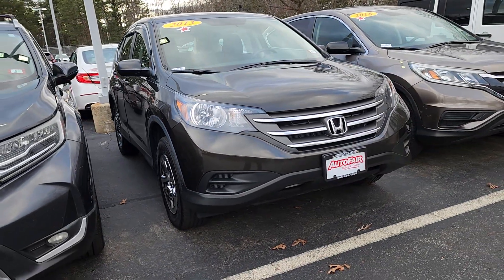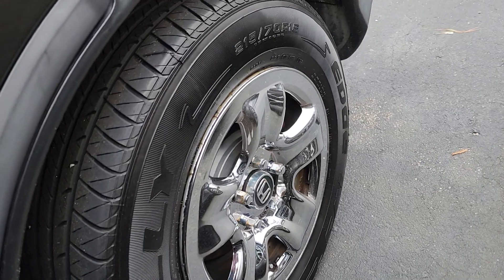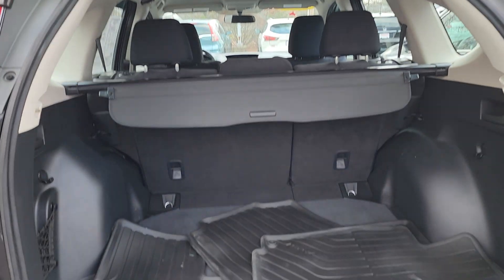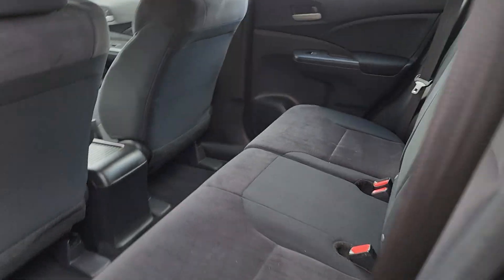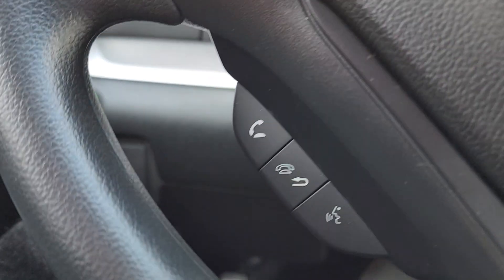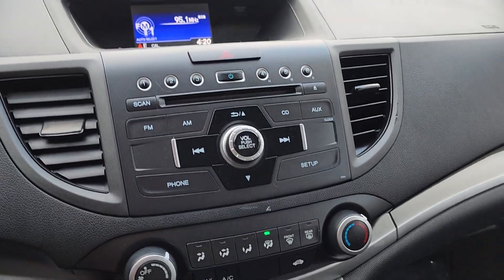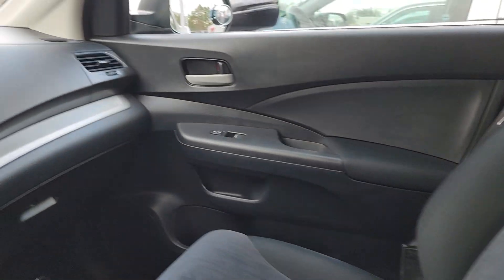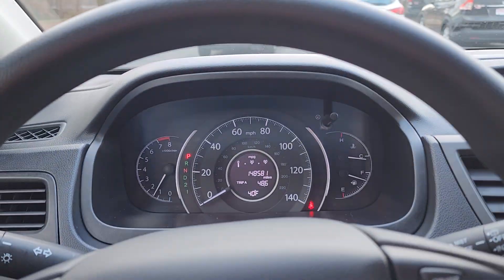For Ariel 2013 Honda CRV from Susan